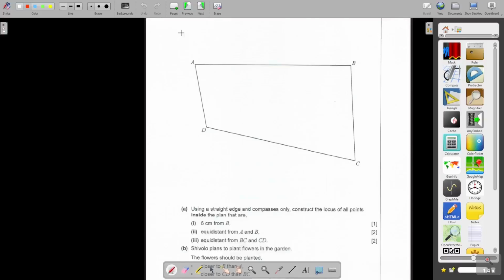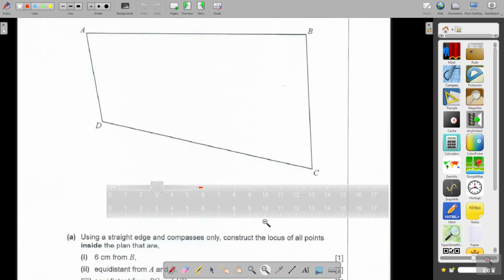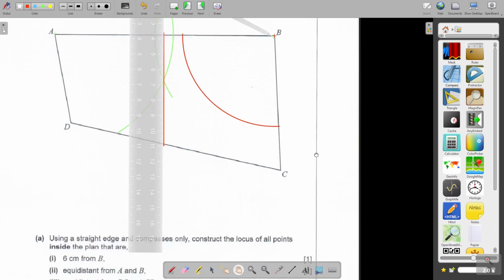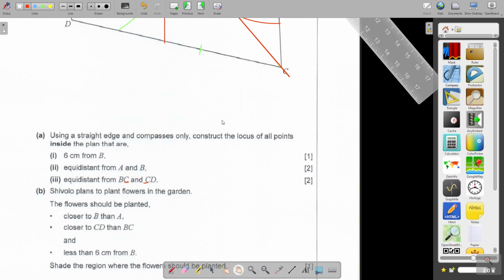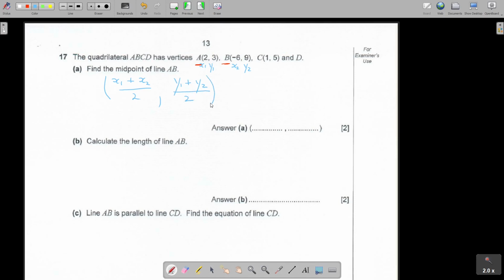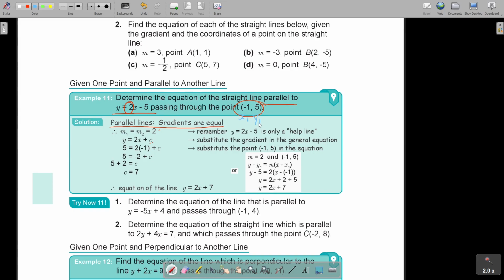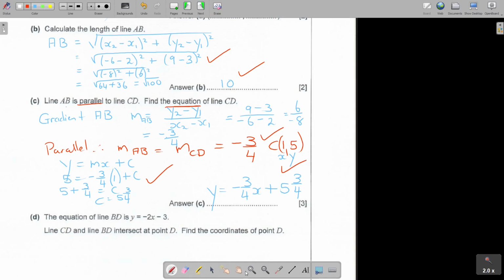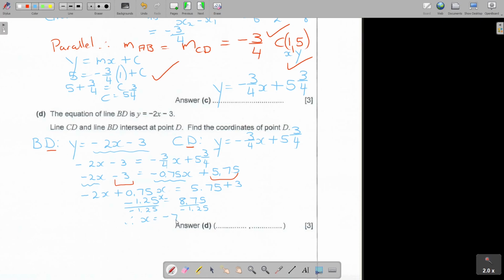2020 Ordinary Level Paper 2 Part 5